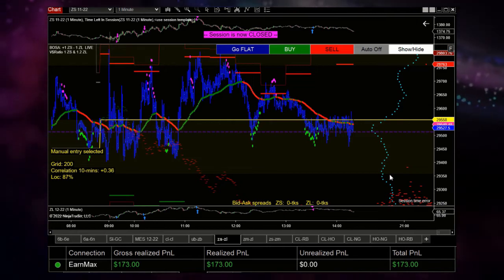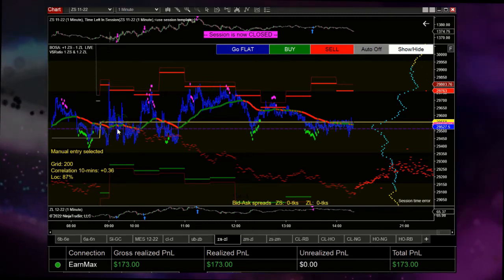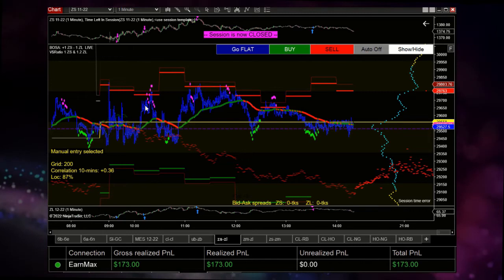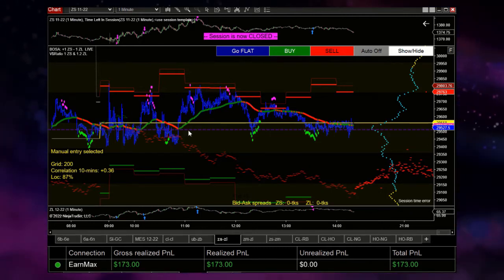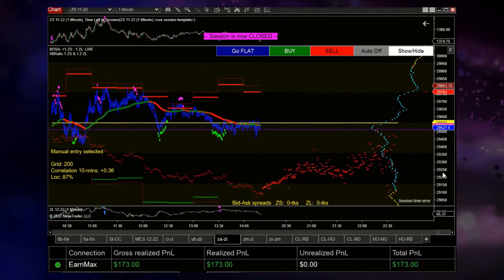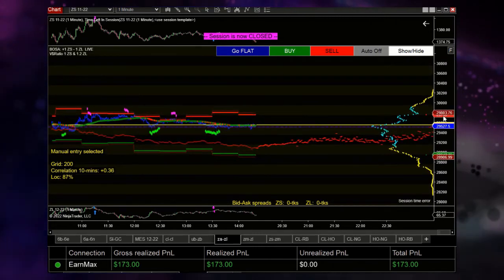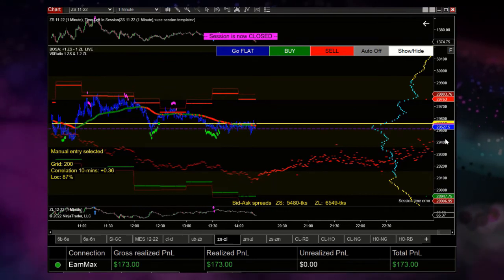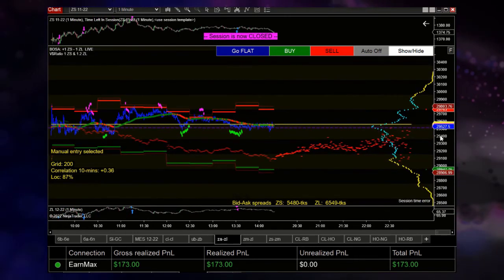💥Winner💥 ZS-ZL and new TPO Profile feature | futures spread trading | NinjaTrader 8 | Ep. 13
Futures Spread trading minimizes risk and hits high-probability targets.  You can learn how to do this, and the BOSA Spread Trading tool is now available in NT8

What is BOSA?

BOSA is a state of the art NT8 indicator and trade interface tool that gives you the power to trade spreads (2 instruments simultaneously).  Why would you ever want to do that?  Find out more: